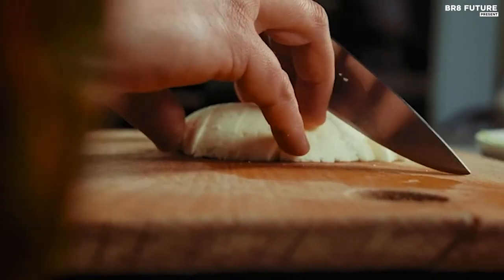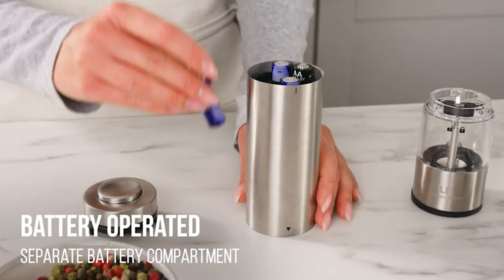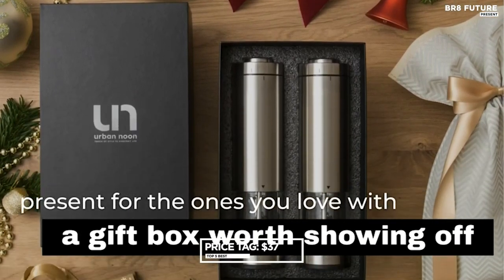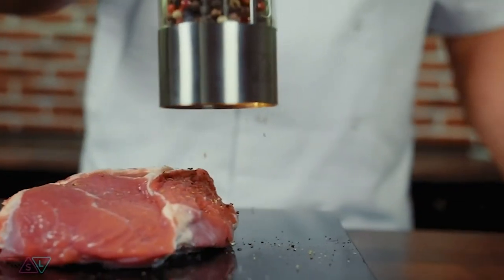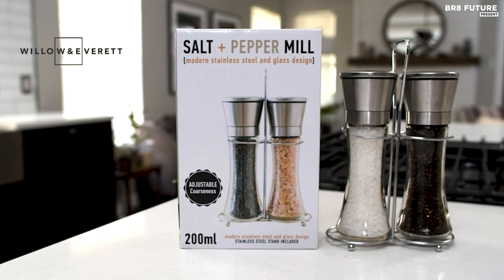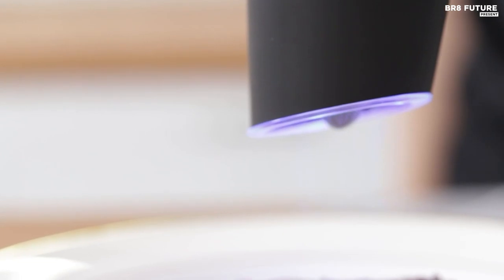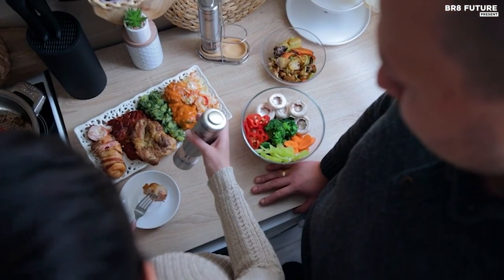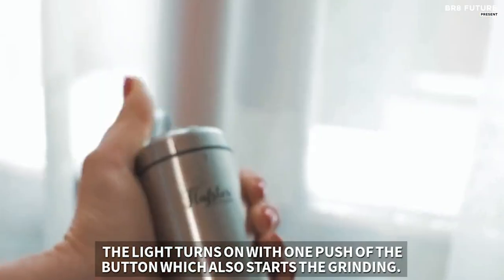Best Electric Salt and Pepper Mills 2023 👨‍🍳🧂 [ 2023 Buyer's Guide ]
Best Electric Salt and Pepper Mills 2023

Links to the Best Electric Salt and Pepper Mills 2023 are listed below. At Br8 Future, we've researched the Best Electric Salt and Pepper Mills 2023 on Amazon saving you time and money.

Number 5. Urban Noon Electric Salt and Pepper Grinder Set

Number 4. KSL Electric Salt and Pepper Grinder Set

Number 3. Willow & Everett Salt and Pepper Grinder Set

Number 2. Sweet Alice Gravity Electric Pepper and Salt Grinder Set

Number 1. Flafster Kitchen Electric Salt and Pepper Grinder Set

In the world of culinary mastery, precision and convenience are key. Elevate your cooking experience with the best electric salt and pepper mills, which seamlessly combine style, technology, and functionality to enhance your seasoning process.

and that's where our guide to the Top 5 Best Electric Salt and Pepper Mills 2023, you can buy for this year comes in.

Hope you enjoyed my Best Electric Salt and Pepper Mills 2023 video.